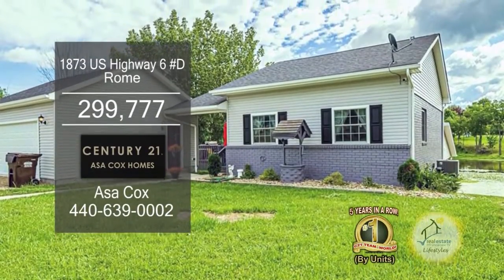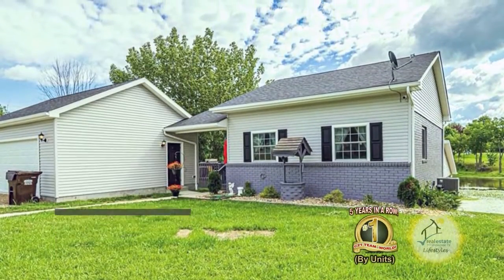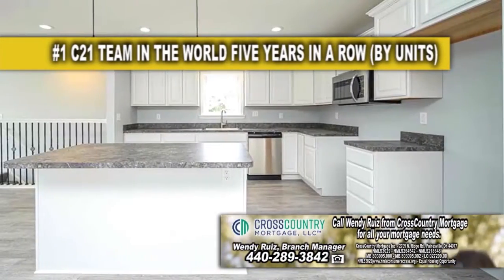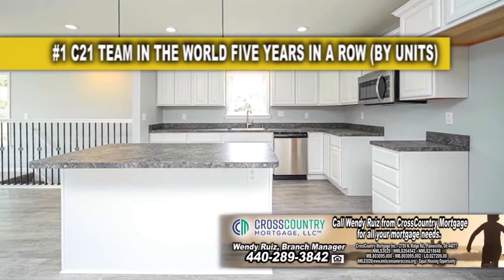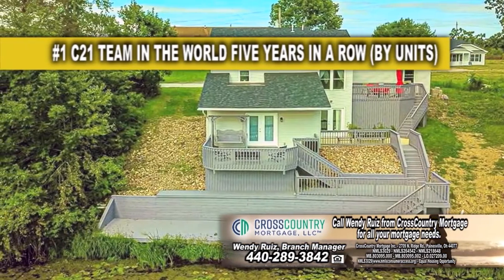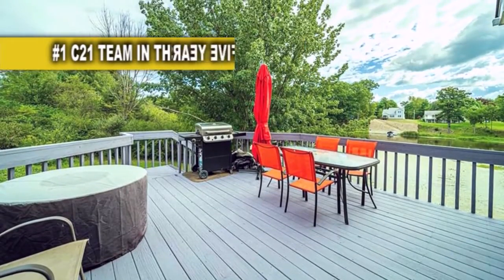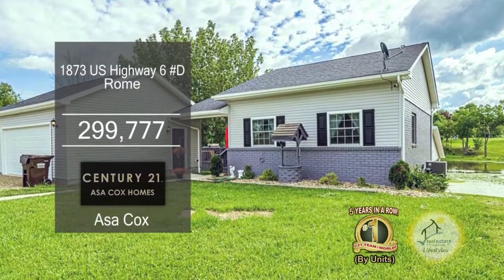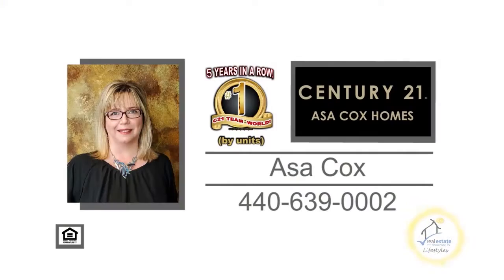1873 US Highway 6 Unit D Asa Cox Homes Real Estate Showcase TV Lifestyles